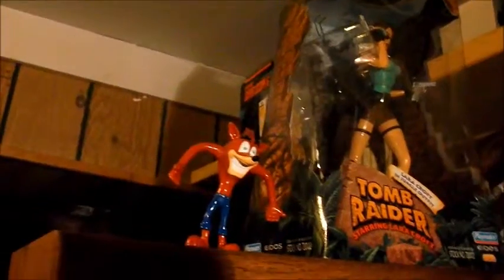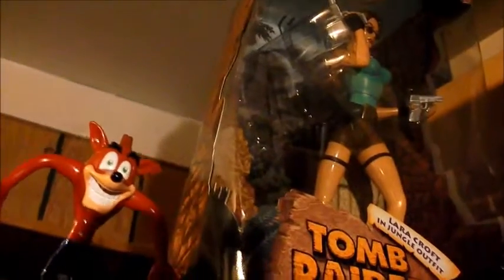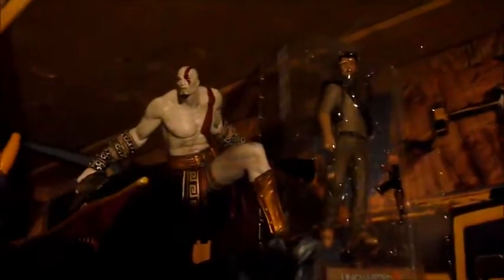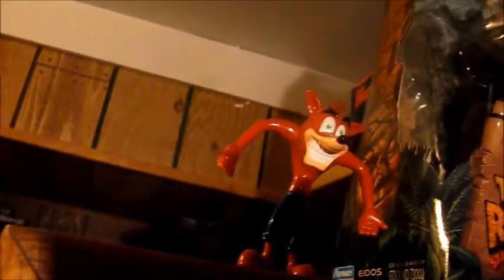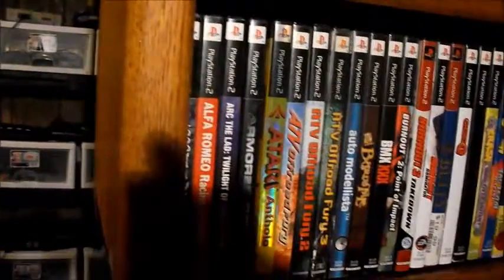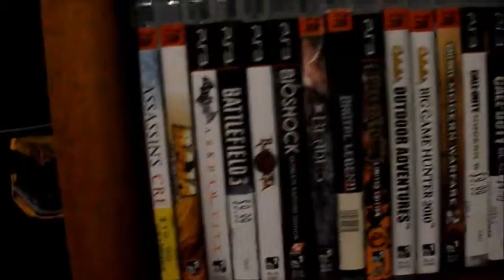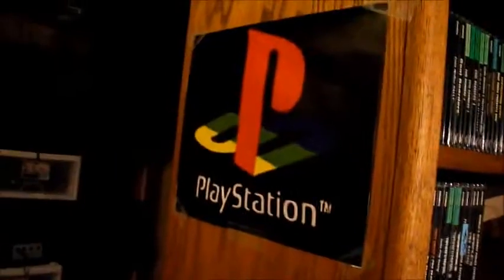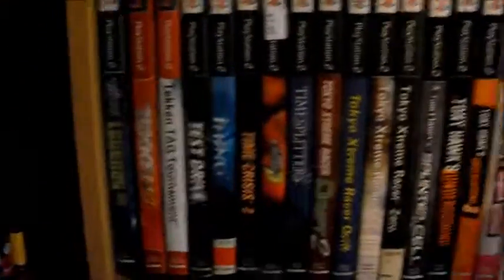My PlayStation Collection (352 Games)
I have finally finished putting together my PlayStation Bookcase. I have PlayStation figures on top, followed by my PS1, PS2, PS3, and PS4 games.